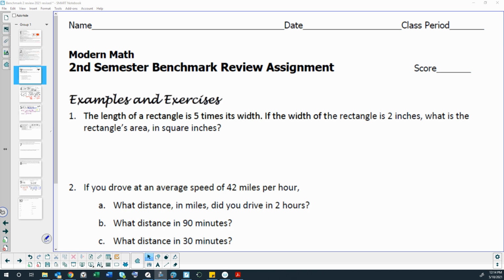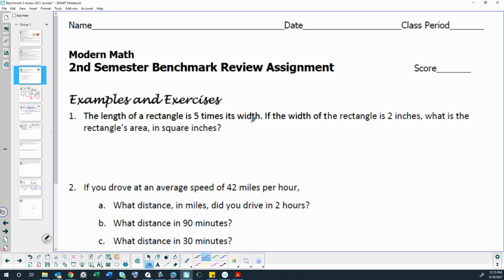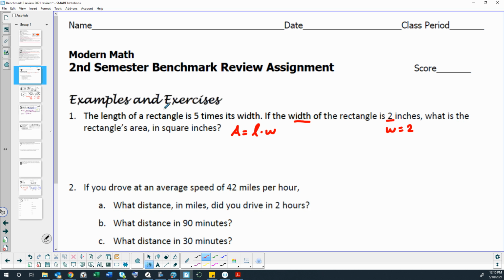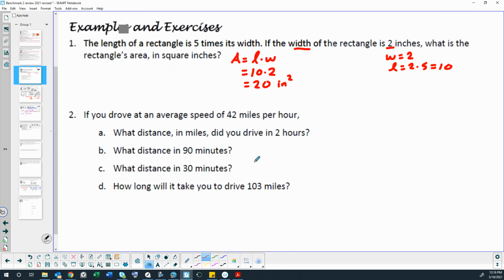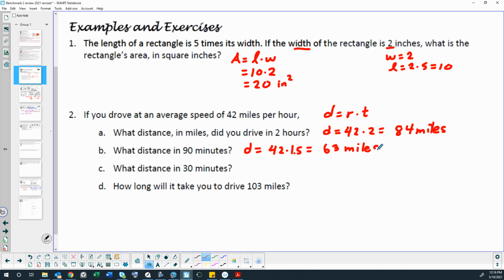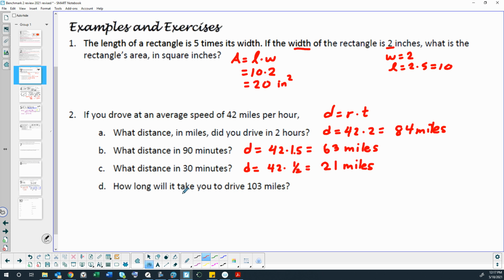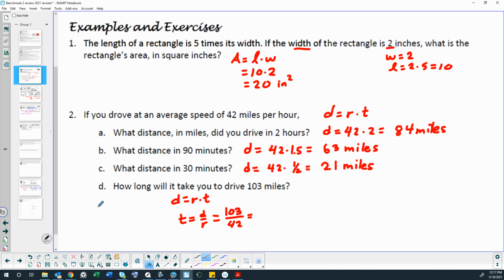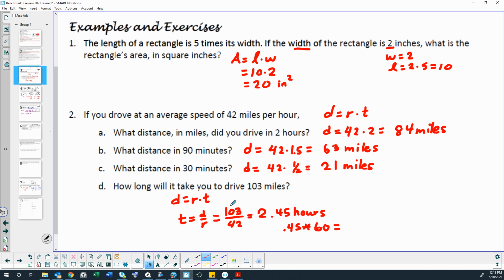Modern Math Semester 2 benchmark 2021 question 1 2